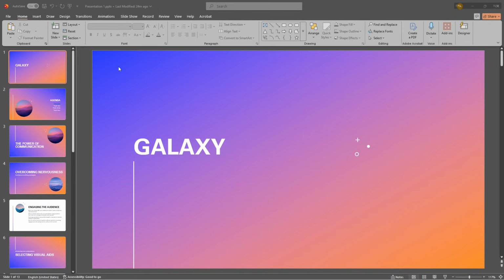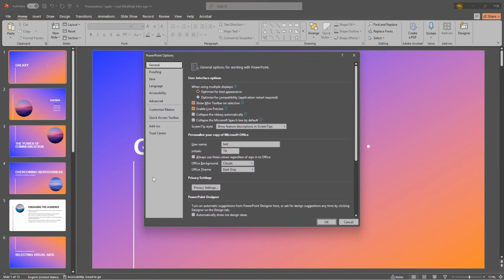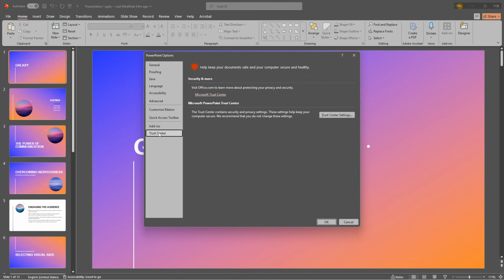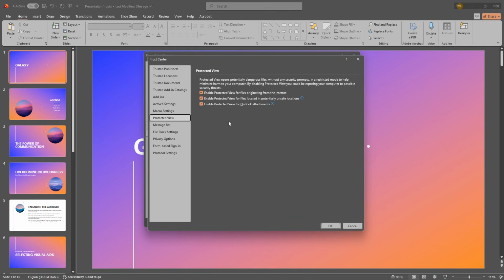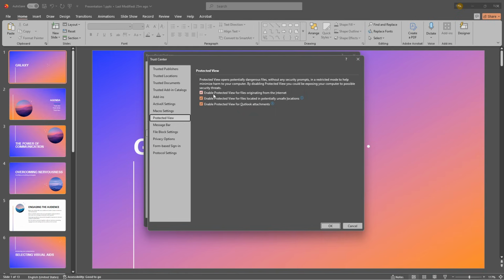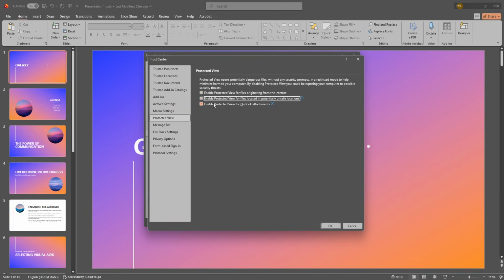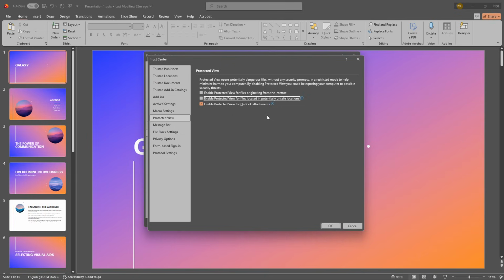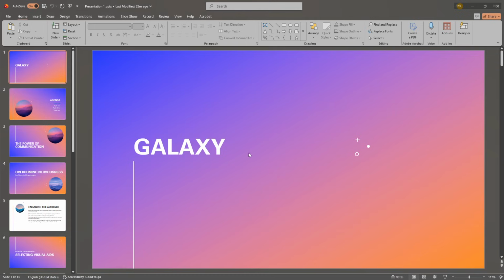Disable PowerPoint Protected View [Verified]